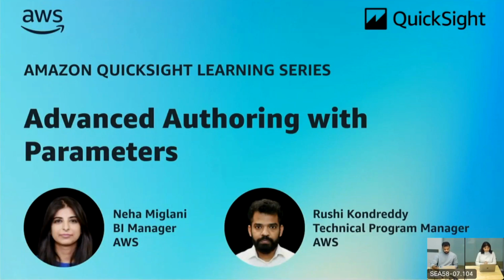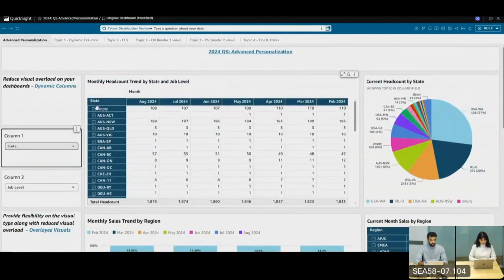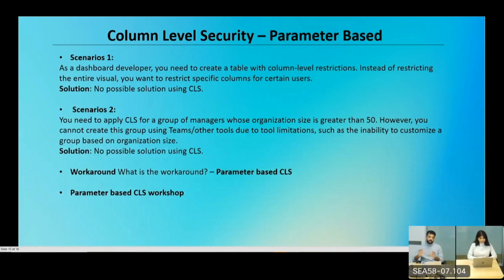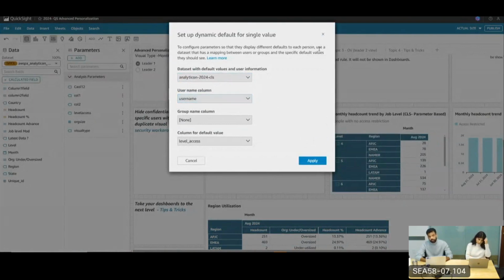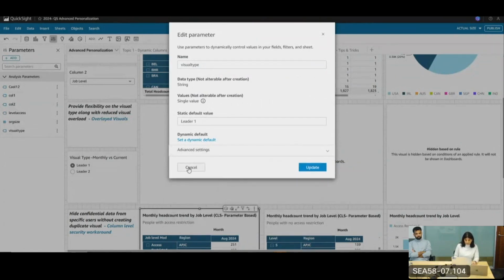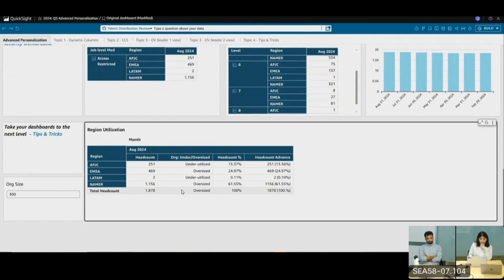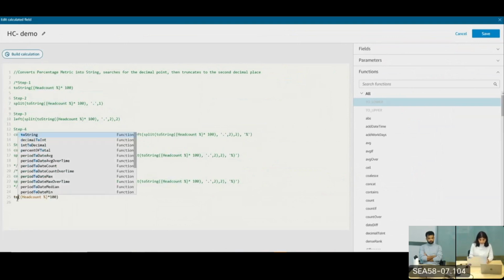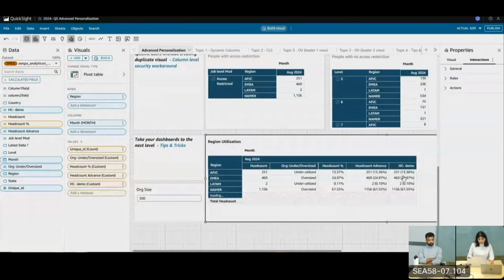Advanced Authoring with Parameters: 2025 Amazon QuickSight Learning Series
The session will showcase how parameters can be used to:
1/ Create flexible and responsive visualizations (dynamic columns)
2/ Reduce visualization overload (overload visuals)
3/ Column-Level Security (CLS) – Parameters Based (workaround for restriction column in rows and columns field wells)
 4/ Hybrid fields and dynamic field values

Questions on this topic can be asked in our Community using the tag qls-advanced-parameters

Parameters in QuickSight documentation

Chapters:
00:00 Session introduction
00:23 Agenda overview
00:44 What is QuickSight?
01:59 Dynamic columns overview
04:04 Demo: Dynamic columns
10:08 Column level security (CLS) in QuickSight overview
11:45 Demo: Parameter-based CLS
17:43 Overlayed visuals overview
19:26 Demo: Overlayed visuals
25:50 Demo: Tips and Tricks with parameter enhancements